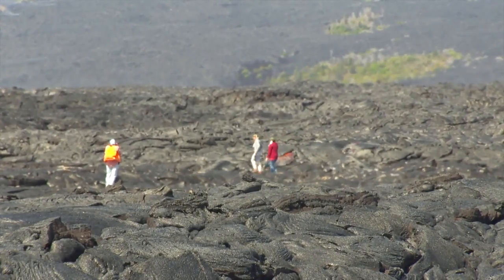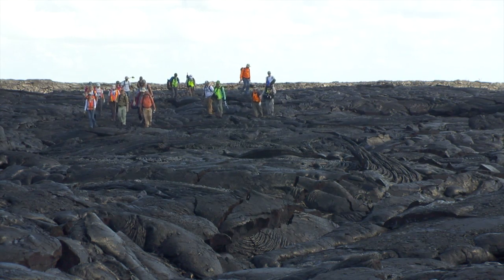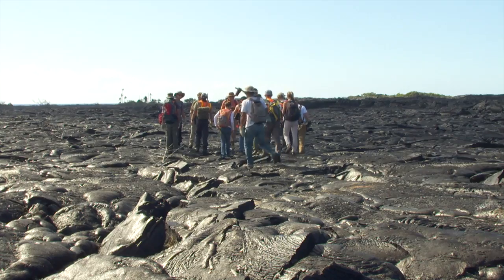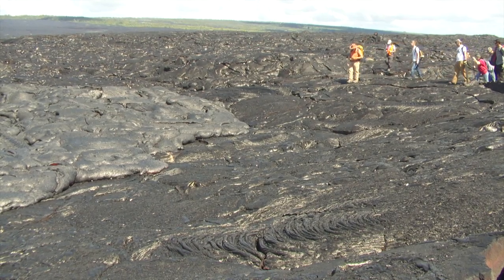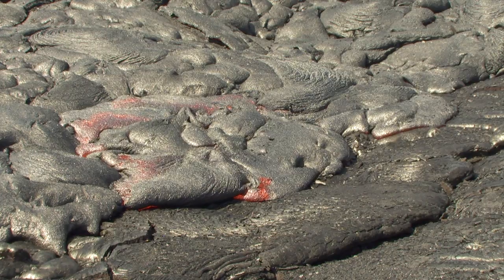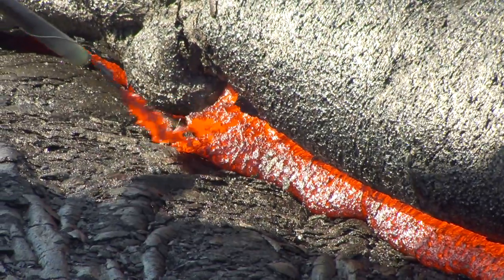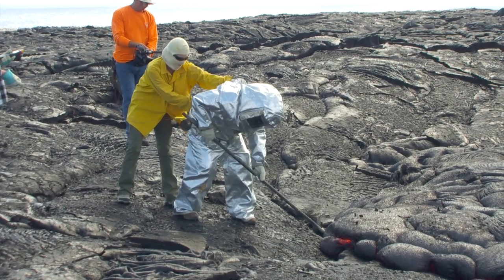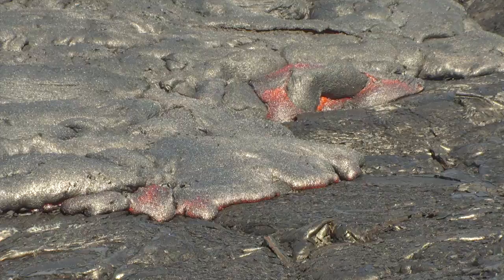Lava field is backyard laboratory for Hilo students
The lava fields on the island of Hawaii are also classrooms for geology and volcanology students at the University of Hawaii at Hilo, the only school in the United States with an active volcano in its backyard.